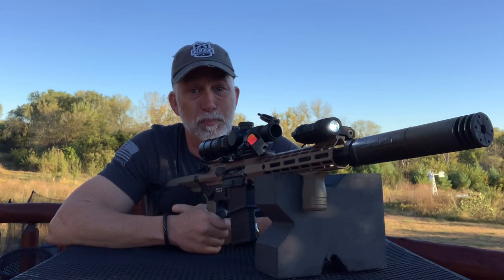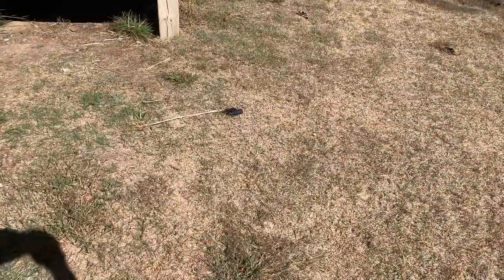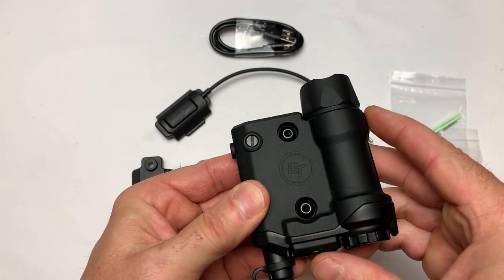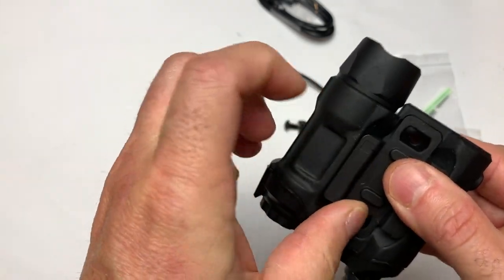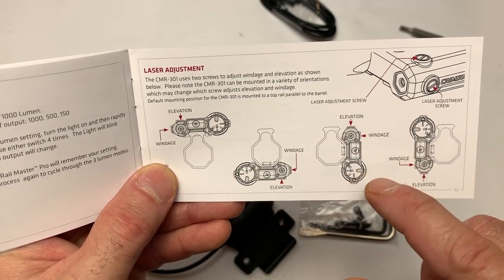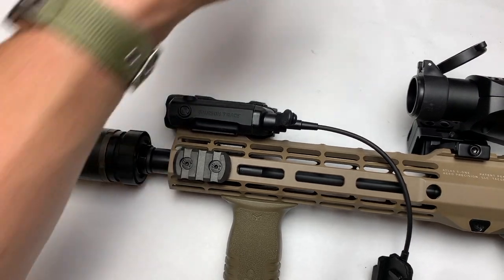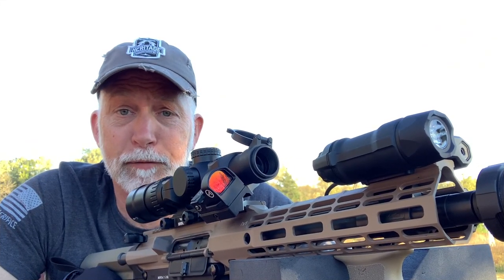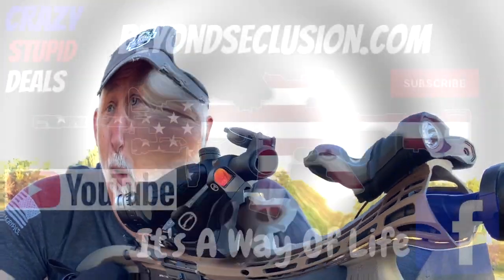CMR - 301Rail Master - Crimson Trace (10% off coupon)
(links below) If you are looking for a laser/light to mount on an AR or rifle, you will want to check this out!  Could see and HIT target at 200 YARDS.
GET 10% OFF ON ANY ALL PURCHASES ON CRIMSON TRACE Use code "beyond10"
Check optics planet for some of the best deals on optics

BeyondSeclusion

Drew